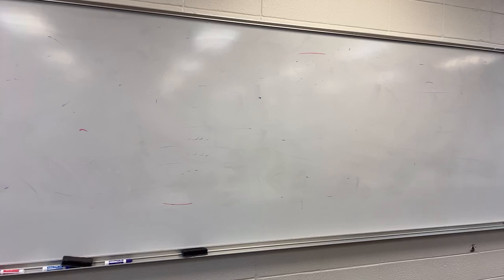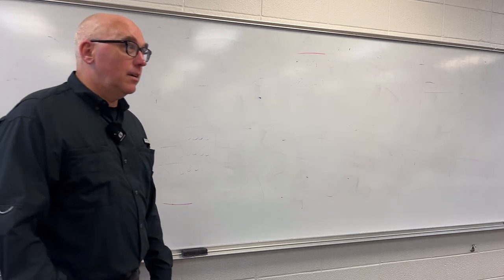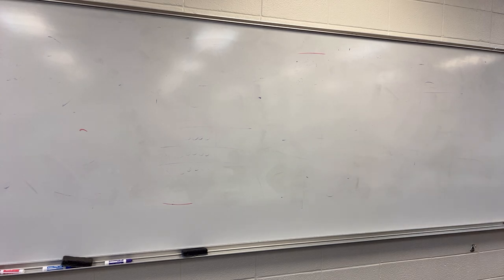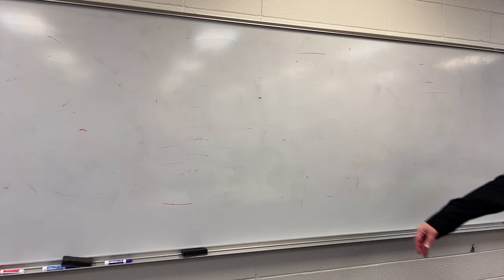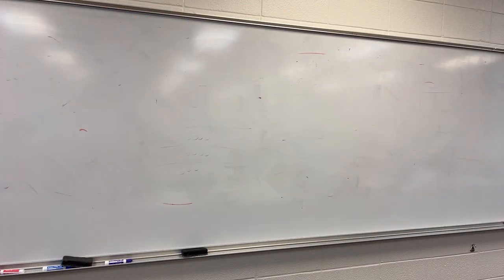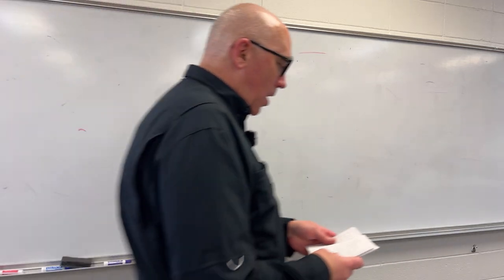022 ACCT-110 Relevant Costs 2